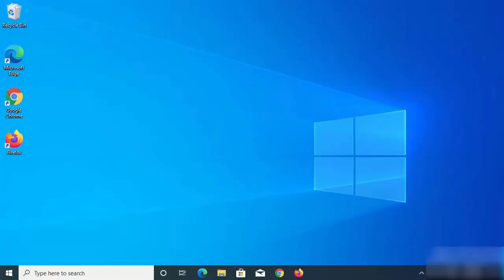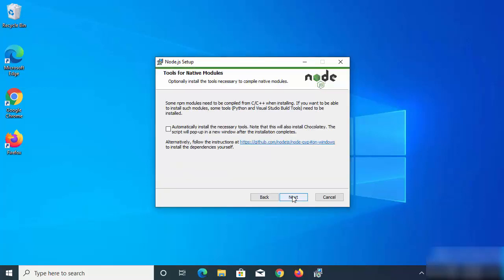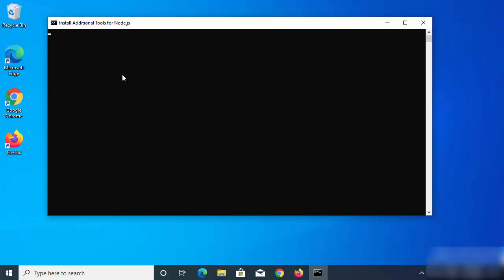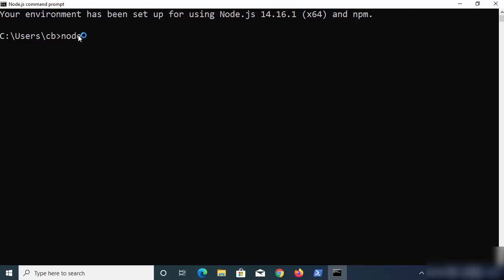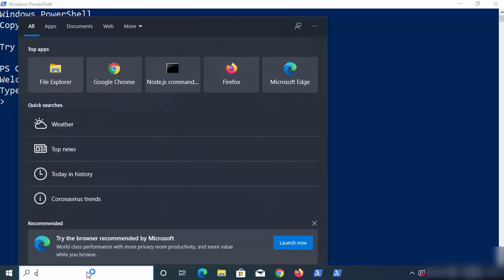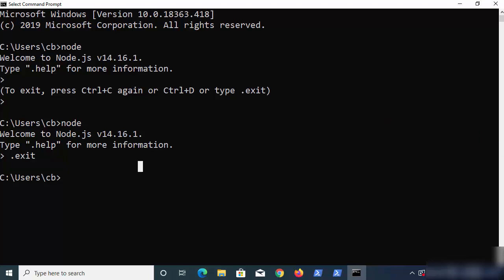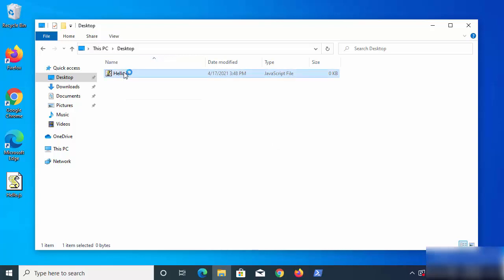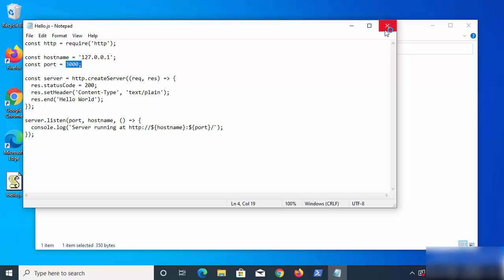Node.js Tutorial for Beginners - How to Download and Install NodeJS & NPM on Window 10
This video will walk you through installing Node.js and NPM on a Windows 10 computer.

Prerequisite
An administrator account is a user account that has the right to make changes to other users' accounts (or the ability to download and install software)
Access to the Windows command prompt (search for cmd, right-click, and select "Run as administrator"). OR use Windows PowerShell (search for PowerShell, right-click, and choose "Run as administrator").

In software development, Node.js is an open-source, cross-platform runtime environment for developing server-side Web applications. Although Node.js is not a JavaScript framework,[3] many of its basic modules are written in JavaScript, and developers can write new modules in JavaScript. The runtime environment interprets JavaScript using Google's V8 JavaScript engine.